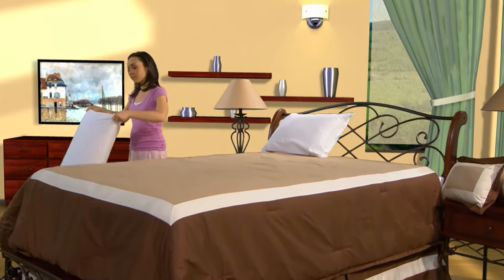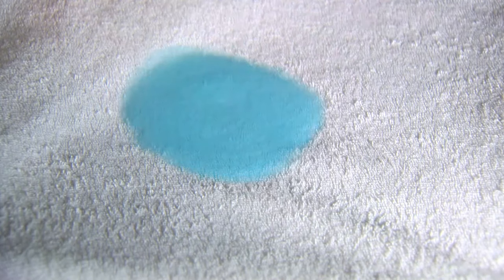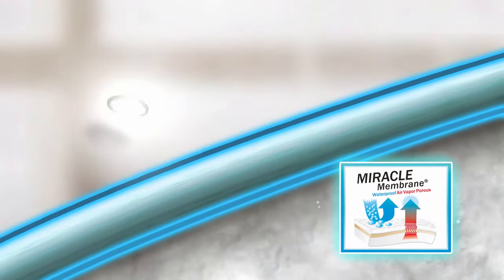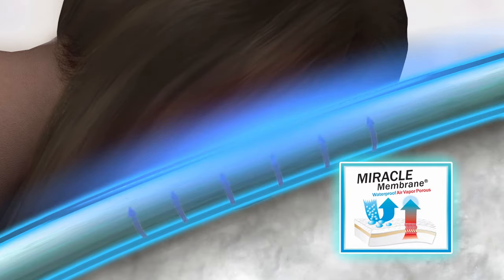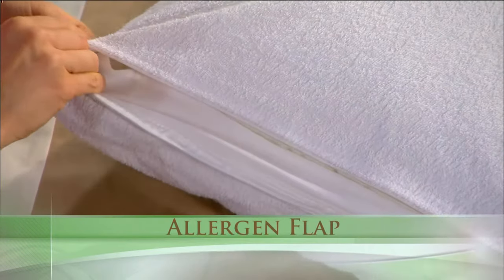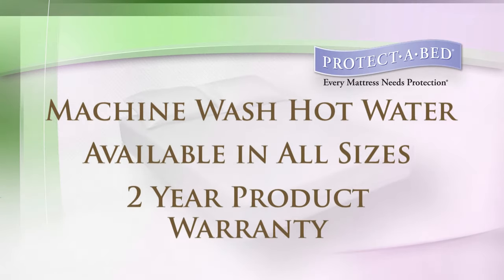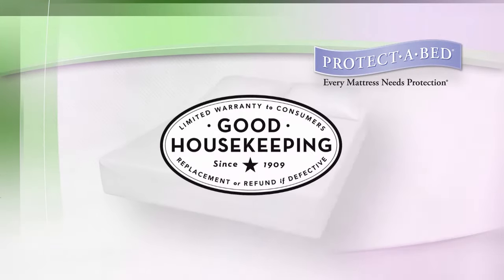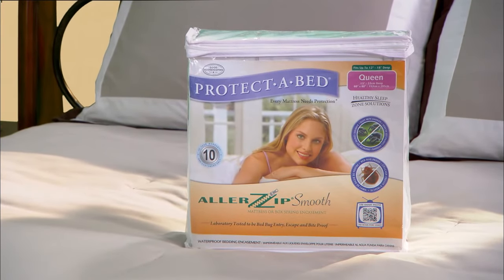Protect-A-Bed AllerZip Terry Pillow Protector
Get an allergy-free sleeping environment. The Protect-A-Bed pillow protectors are allergen proof, bacteria proof, dust mite proof, and water proof.

How much more proof do you need that this is the system you need to improve your sleep?

Our Premium, Plush, and AllerZip pillow covers come in a variety of sizes so you can get the one that matches your bed. You’ll also be able to take advantage of the Miracle Membrane® with total Heat Transference formula so they will remain cool while you sleep and provide resistance to stains.

Pillows can be a real breeding ground for dust mites, allergens, and bacteria. You don’t have to let that ruin your sleep, though. These pillow protectors create a protective (but comfortable) barrier between you and your billow.

Keep those irritants away all night long and take back a good night’s sleep.

Keep your pillows fresh and healthy for as long as you have them.